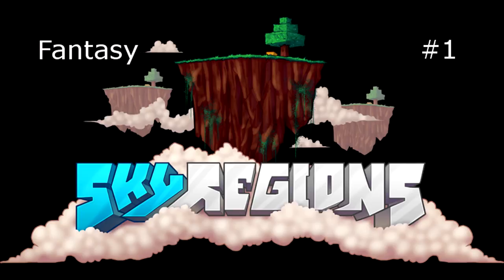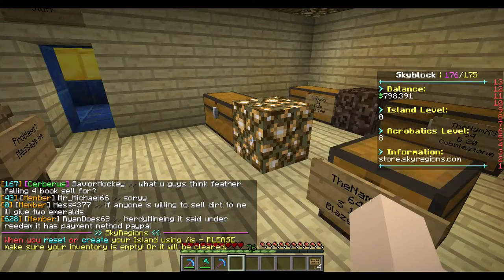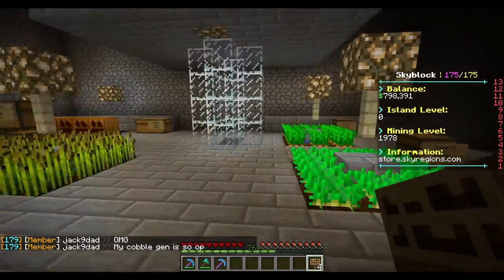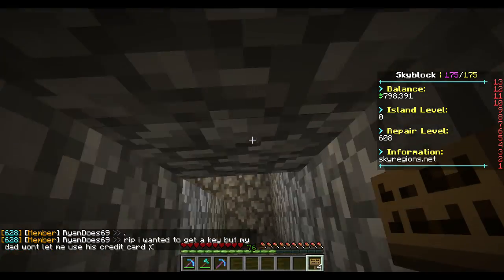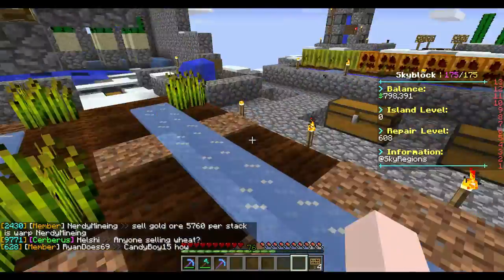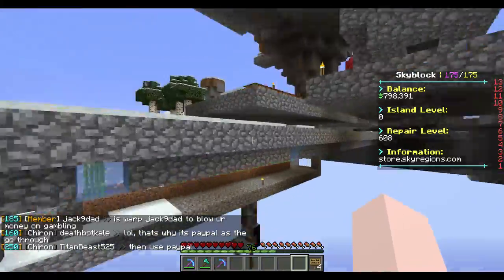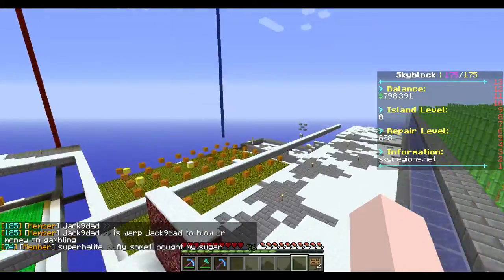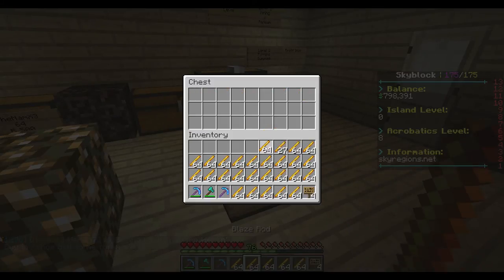Minecraft SkyregionsSkyblock Let's Play - Fantasy Episode 1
Server: Skyregions.com